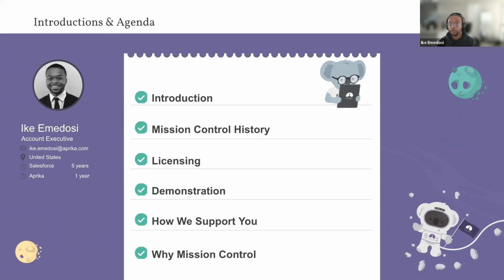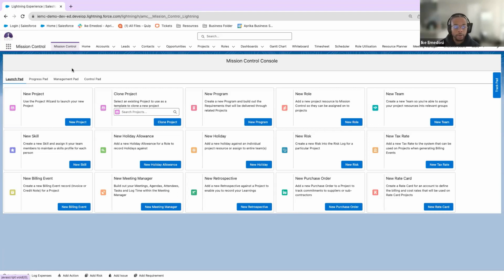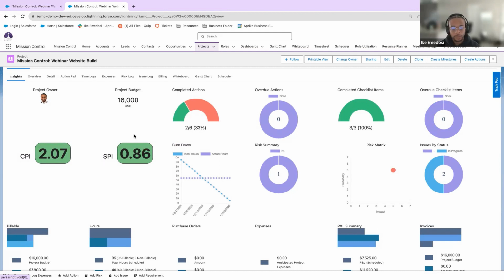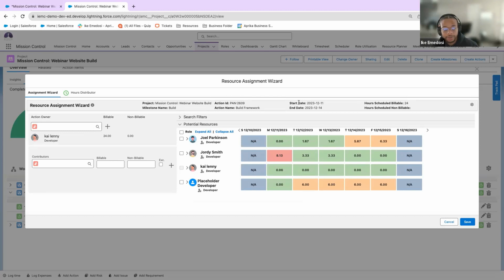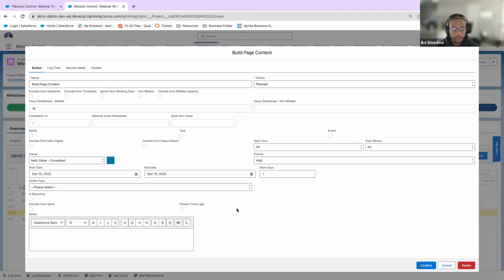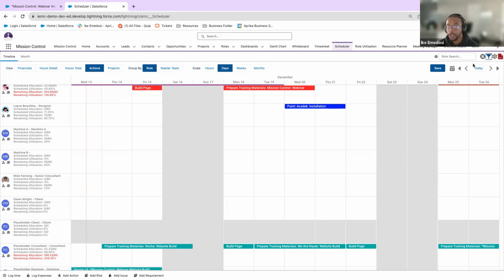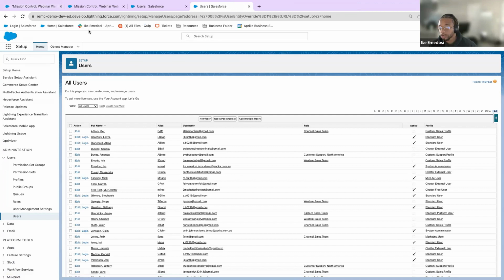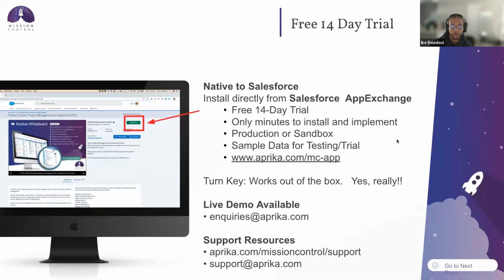Mission Control Project Management Overview - Dec 23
In this webinar, we walk you through some of the key features and functionality Mission Control provides to help you manage your projects efficiently. Key features include the Gantt Chart, Project Overview, Scheduler, Resource Planner, Timesheet and Kanban Whiteboard.